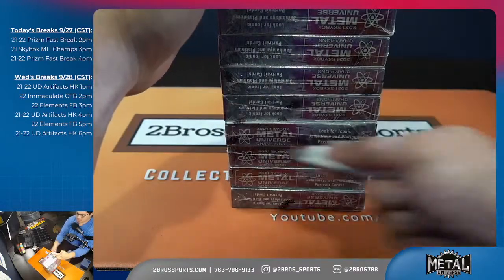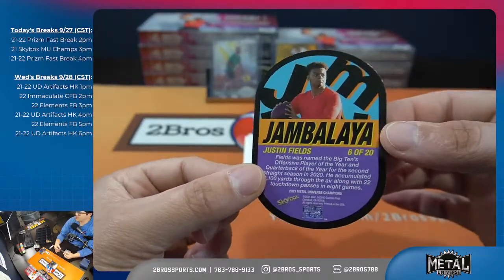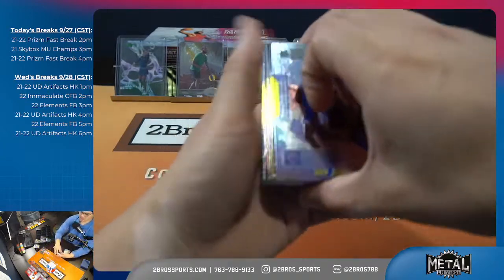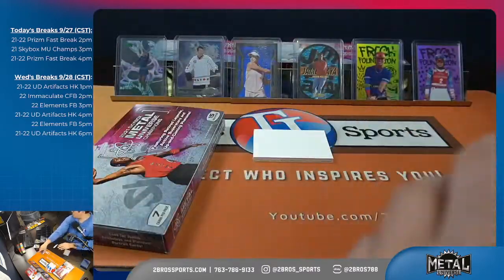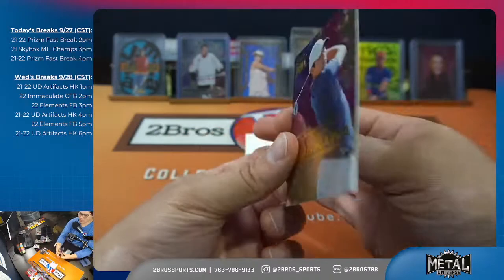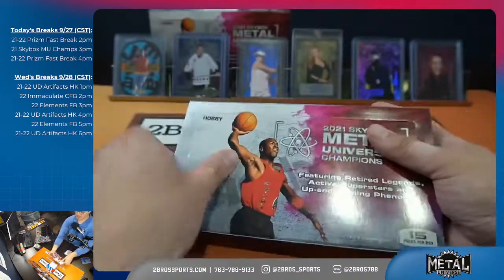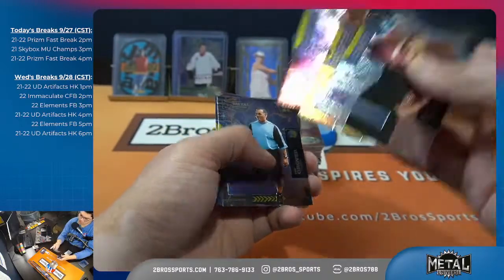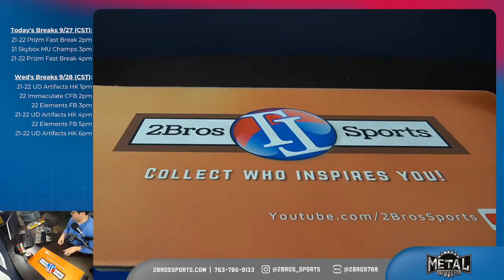21 Skybox Metal Champions 8 Hobby Box Break 9/27 3pm CST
We sell unpaid break spots live on stream before starting the break so make sure to tune in even if you do not win your auction!

Check out our eBay store for an extensive collection of singles!

Retail Store:
262 Northtown drive NE.
Blaine, MN
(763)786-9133